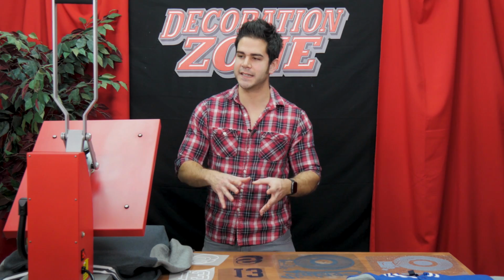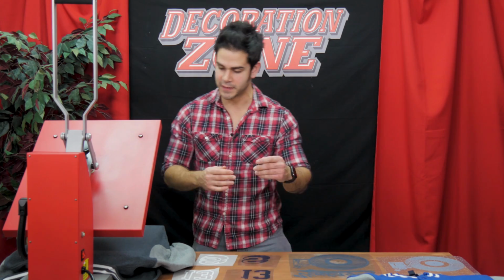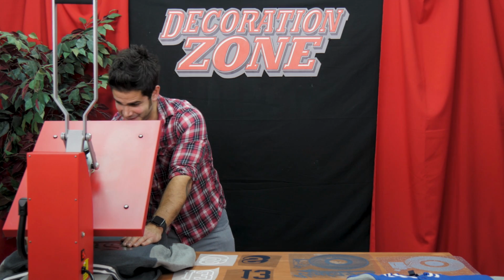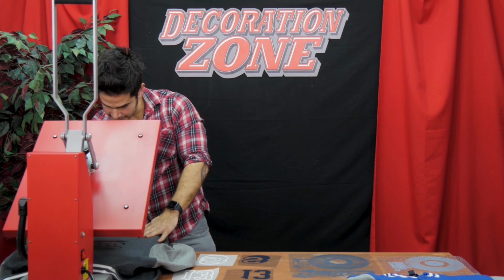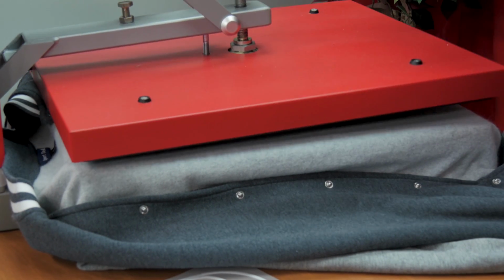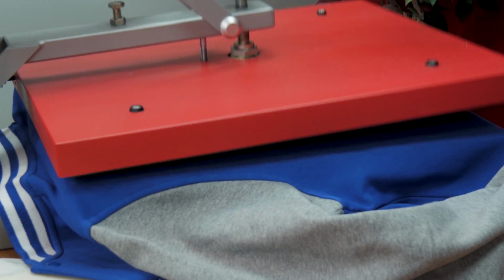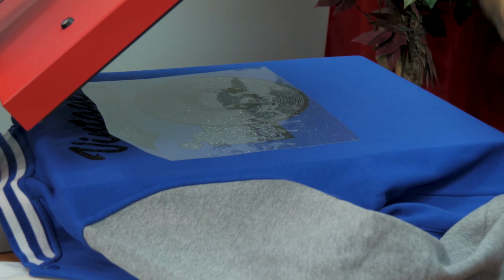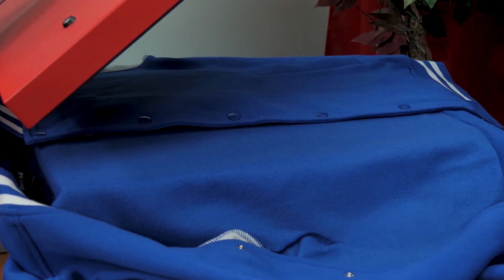Applying EasyWeed® Electric and Brick® 600 to a Fleece Varsity Jacket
In this video, Joe shows you how to properly apply EasyWeed Electric and Brick 600 to a fleece varsity jacket using a heat press.

Get the Siser App! Search Siser North America in your app store!